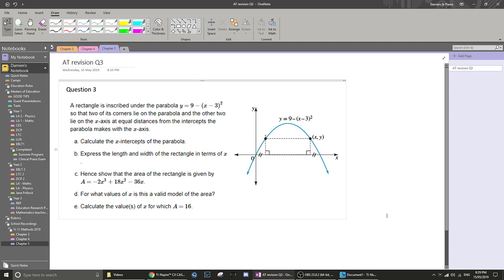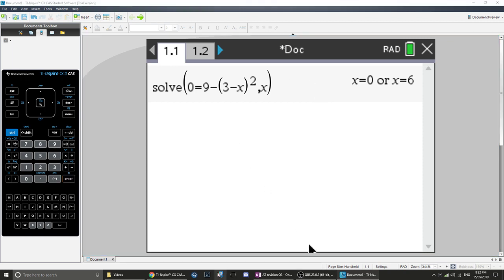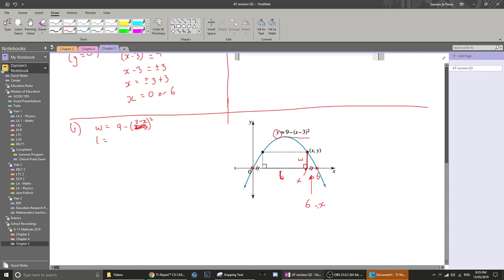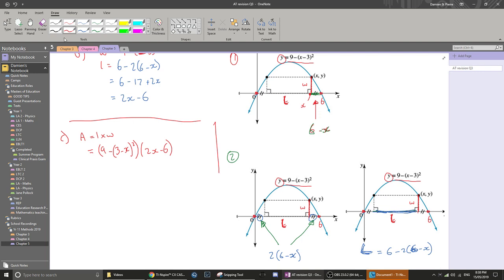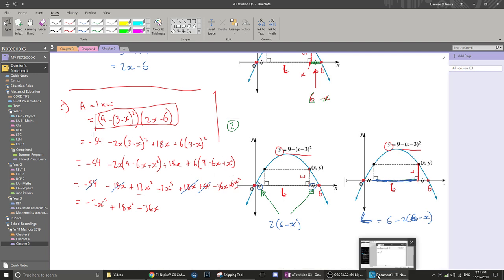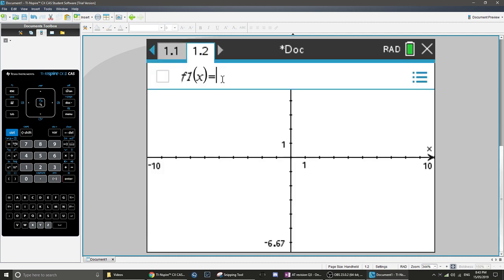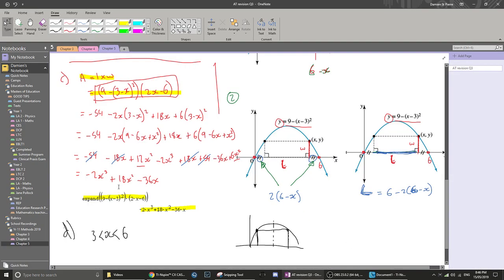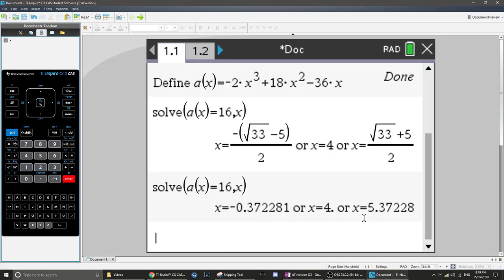Ch6 - Polynomials AT revision Q3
Solutions as requested for AT revision